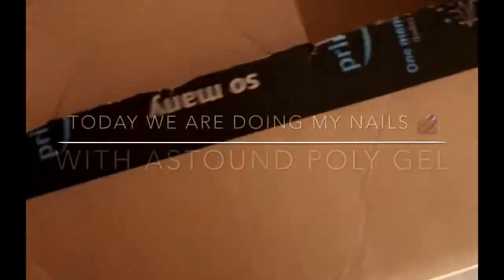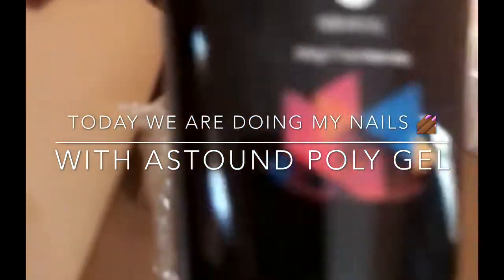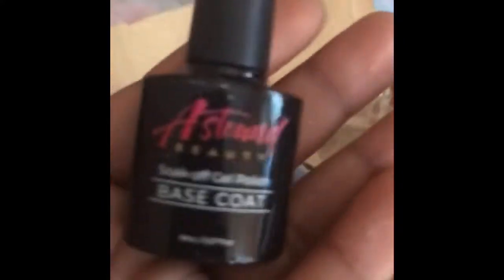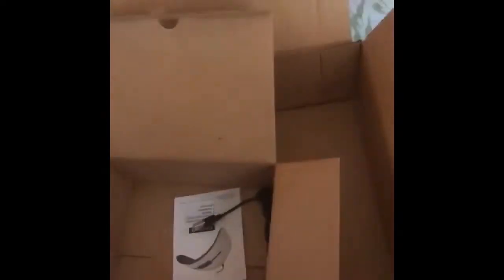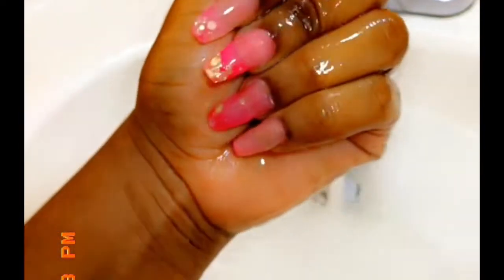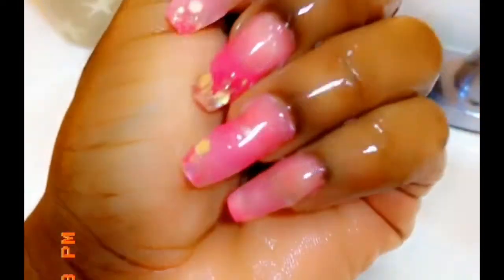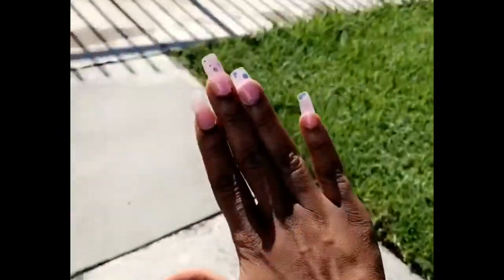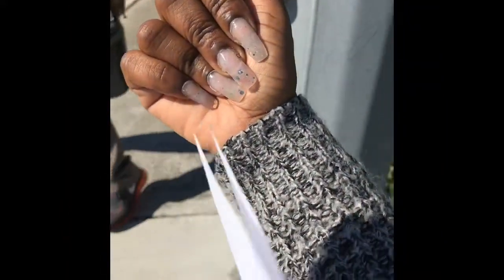DIY ASTOUND BEAUTY POLYGEL MINI KIT | POLYGEL Nails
Products used in video are
Astound beauty POLYGEL mini kit $25.00
3 colors white, Pink, color changing POLYGEL
99% alcohol for slip resistance
Led lamp

And SNAPCHAT @guyneshaaa